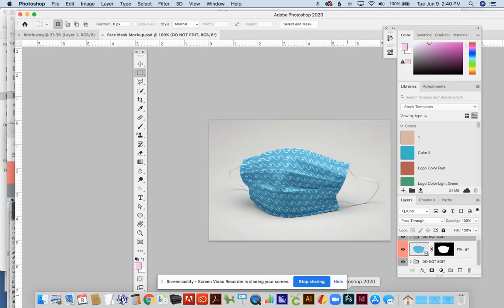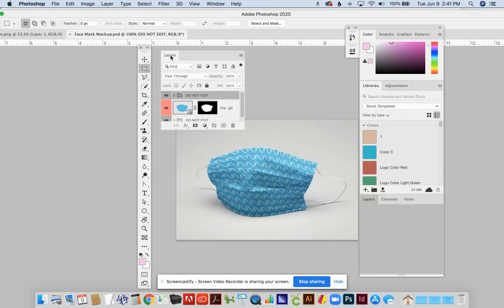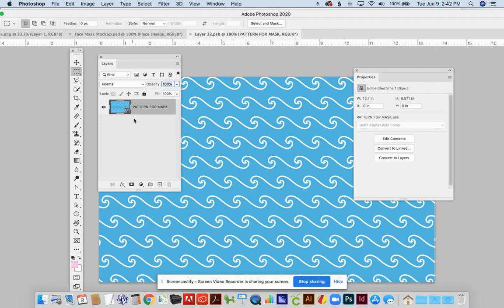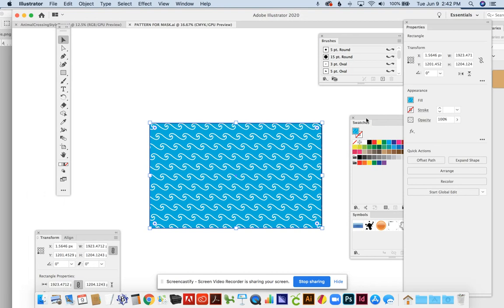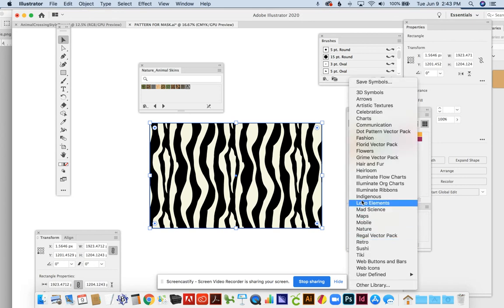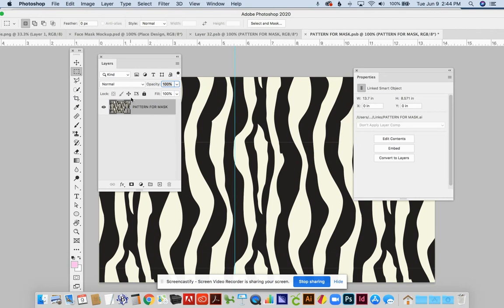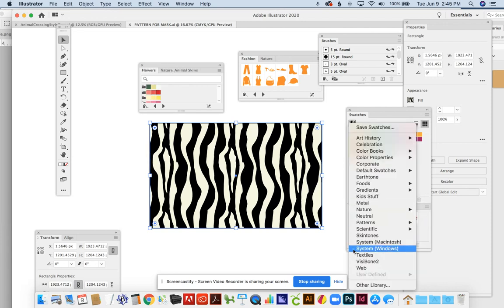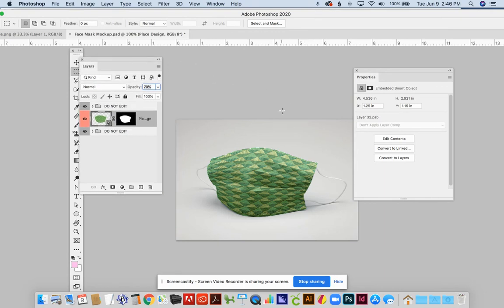Design a Custom Face Mask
You'll use a Photoshop mockup file that links to an Illustrator file.